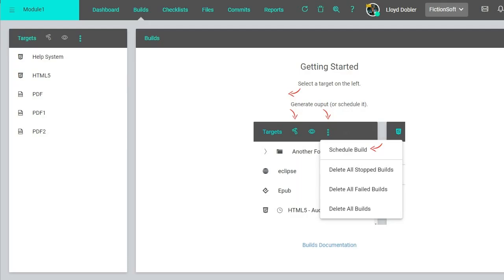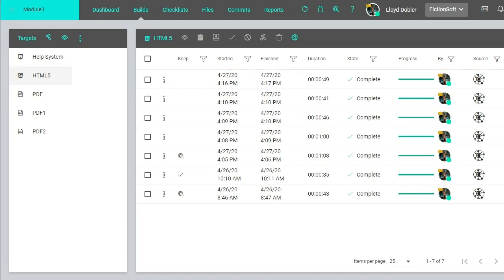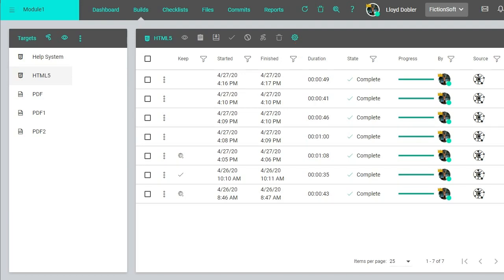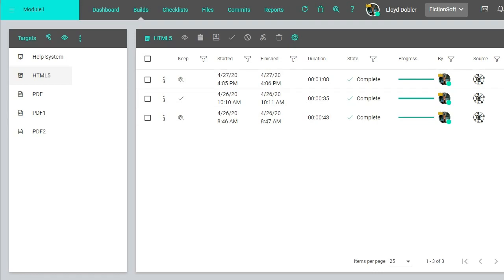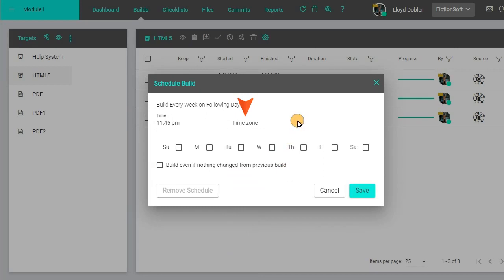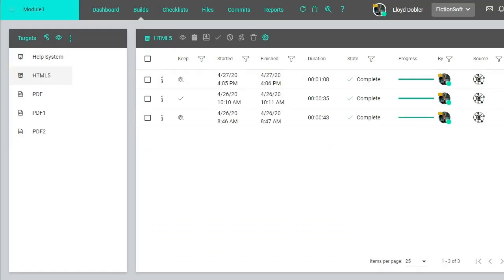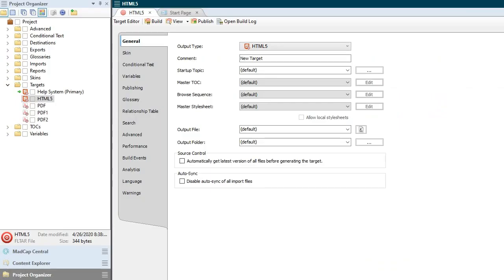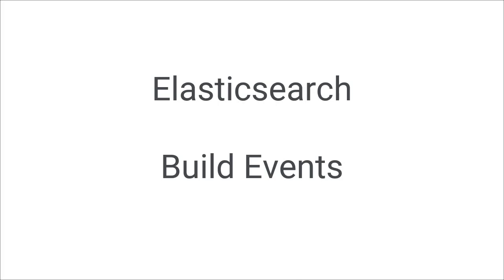Projects: Part 4 – Running and Scheduling Builds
MadCap Central May 2020 Release - Learn how to view, run, and schedule builds in MadCap Central with our video guide.